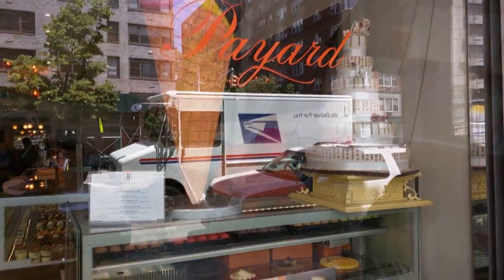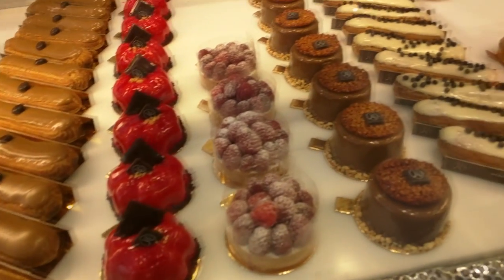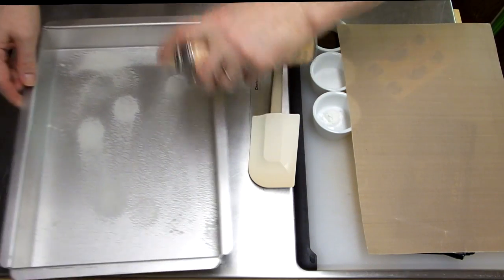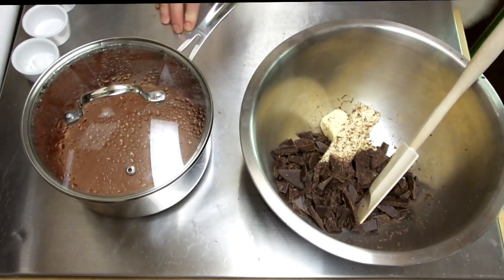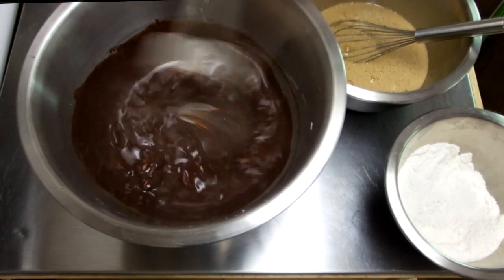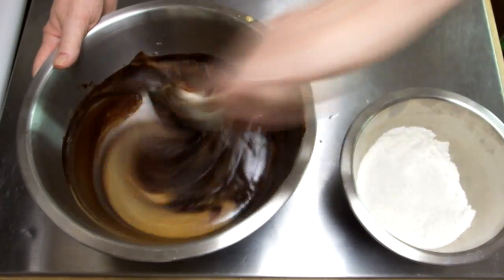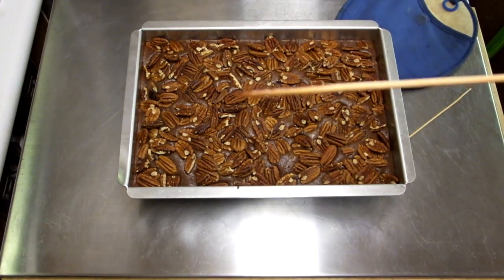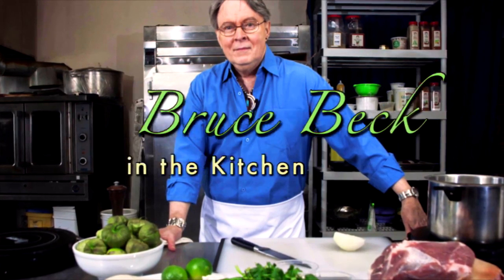Pecan Espresso Brownies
Rich and chocolatey, perfectly balanced, Bruce's Pecan Espresso Brownies make great gifts and treats. And it is easy to bake them gluten-free!